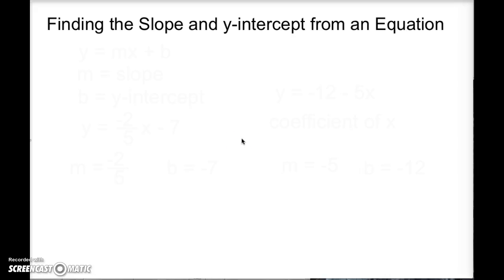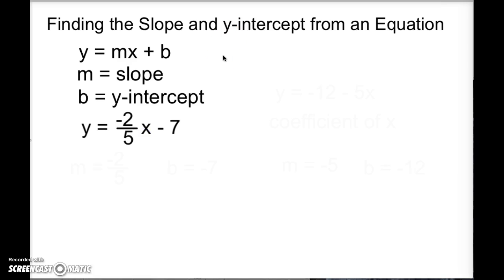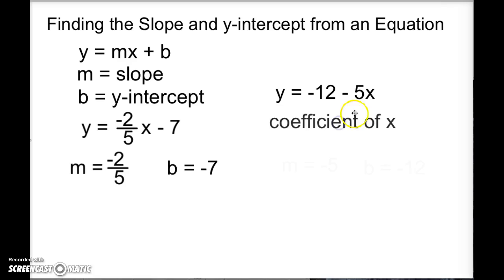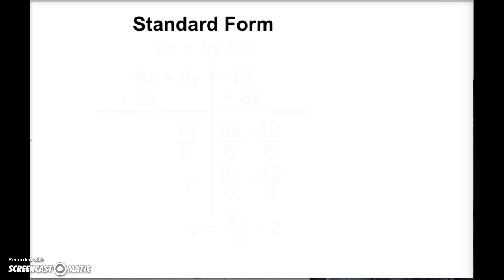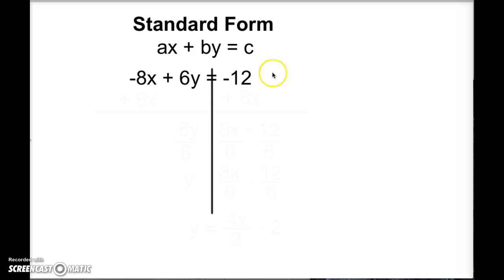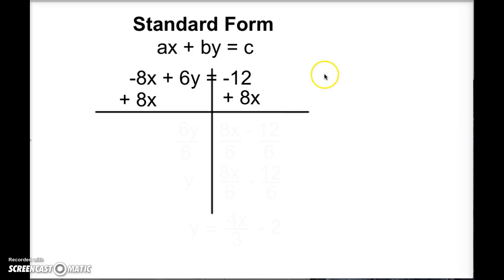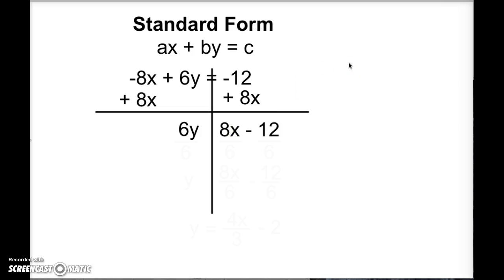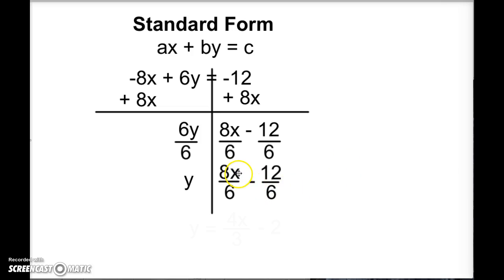Finding the Slope and y-intercept from an equation